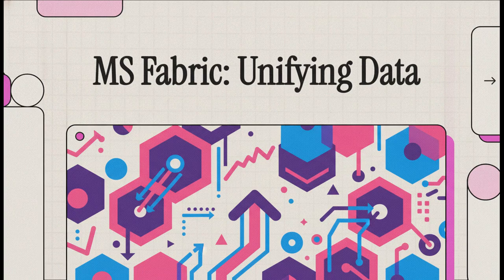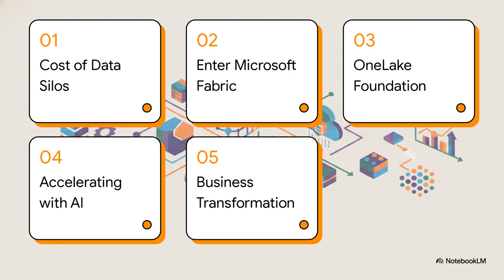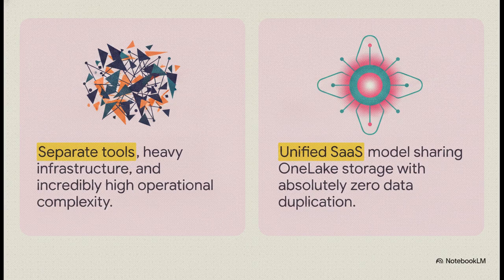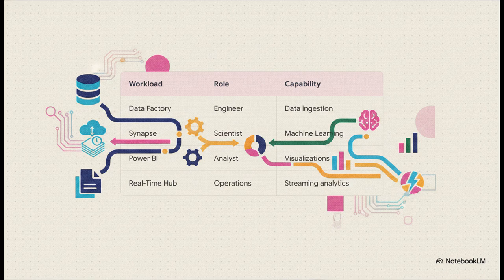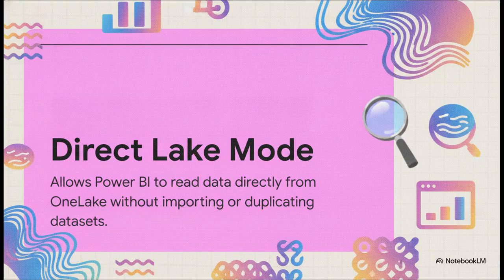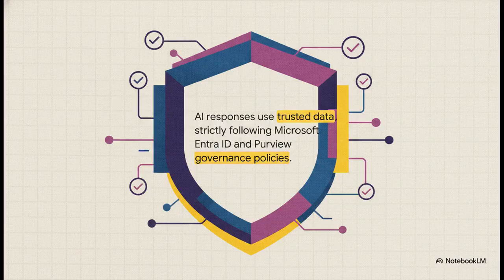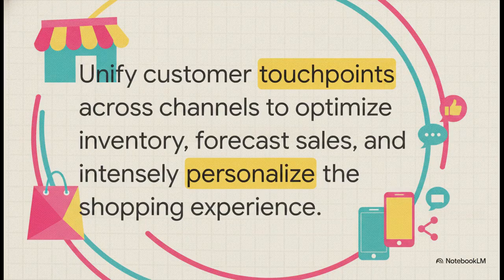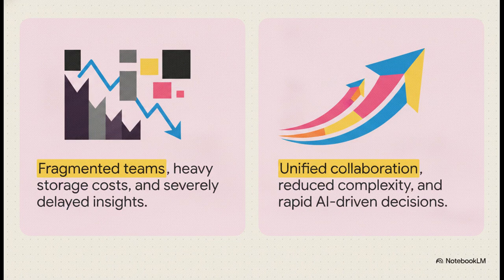Microsoft Fabric: Unifying Data for Analysis